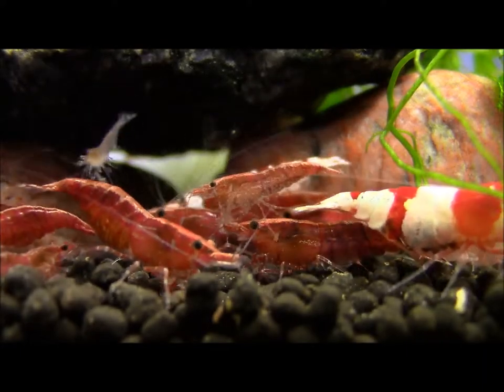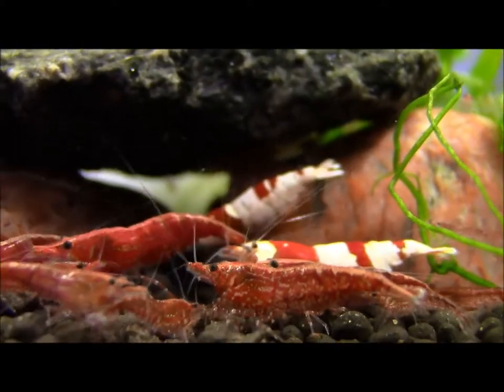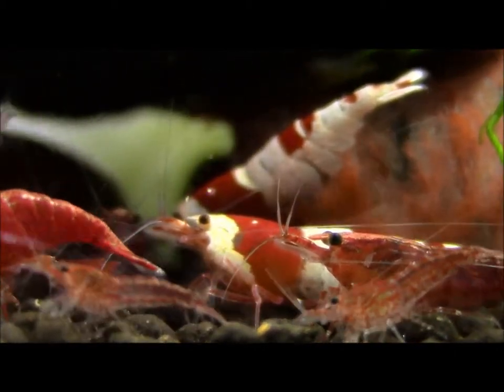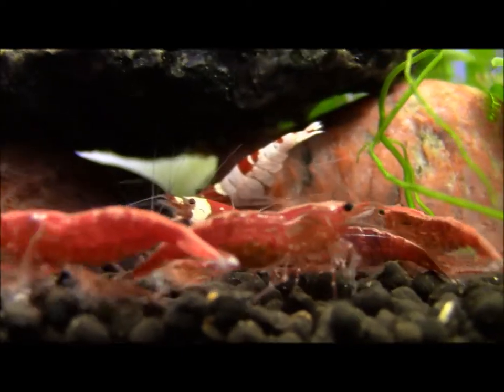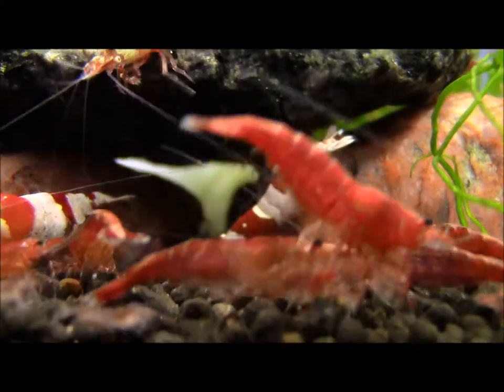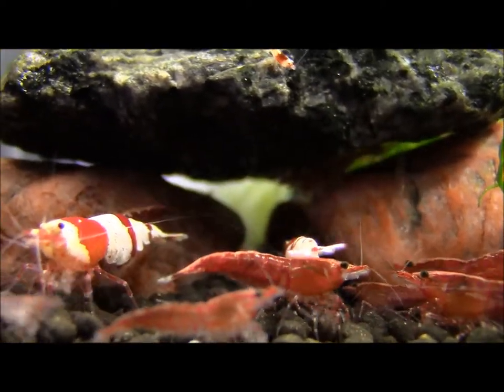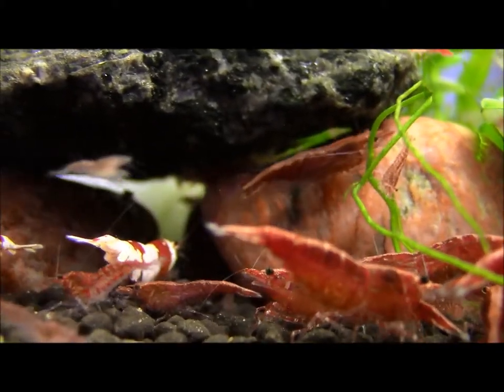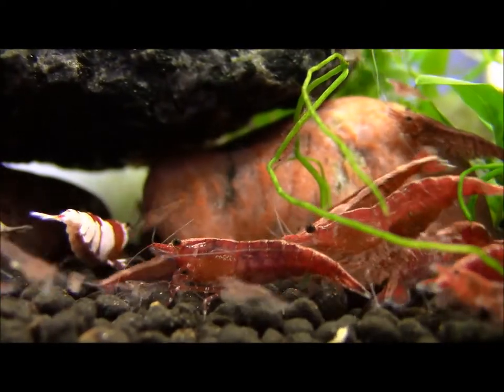Shrimp in HD - Canon Vixia HF R40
Testing new camcorder in 1080HD 30p, manual mode.